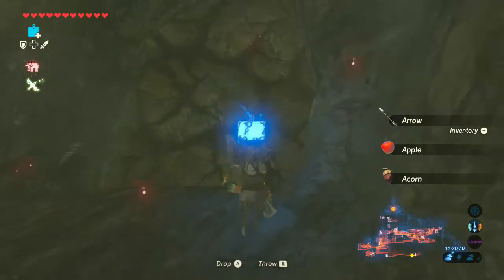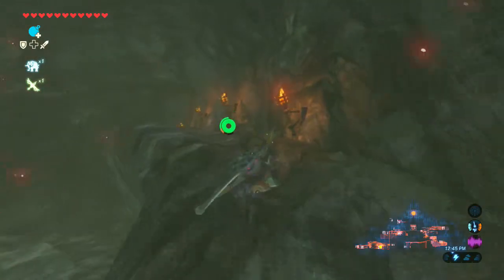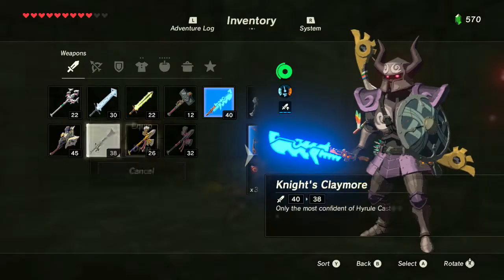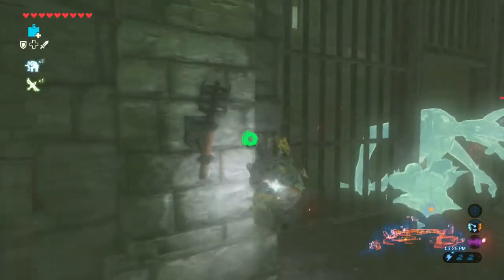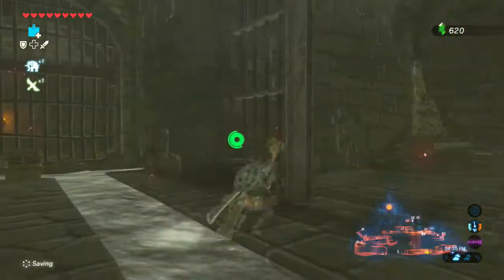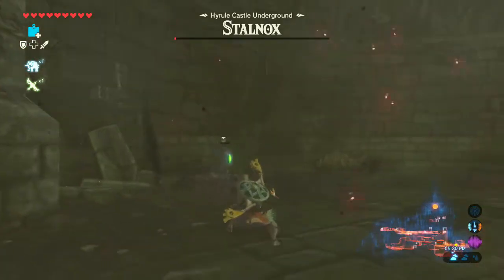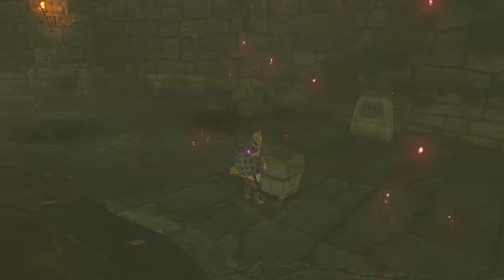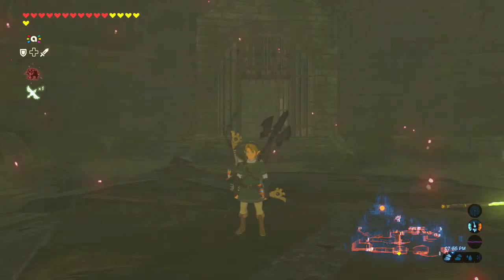[24] Breath of the Wild: Wii U Lets Play [A Very Special OP Item]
Thank you so much to the two people who let me use their music in the video!

Thanks for checking out this episode of Breath of the Wild! If you want to check out any episodes you missed you can look at the playlist. You may even see something else you may enjoy.